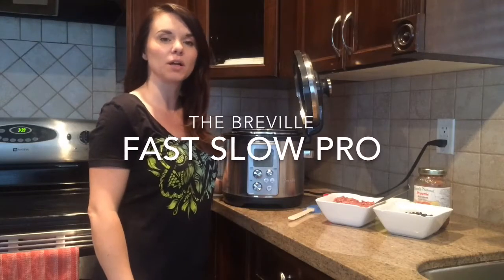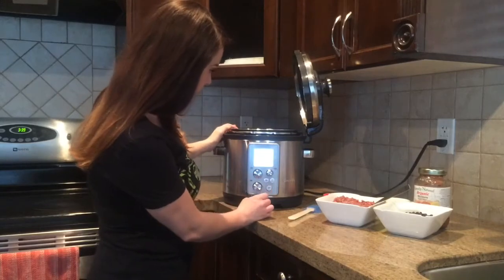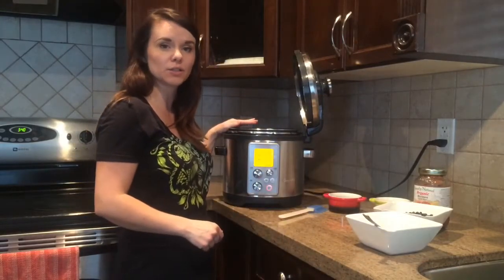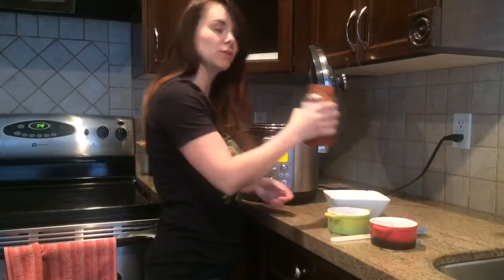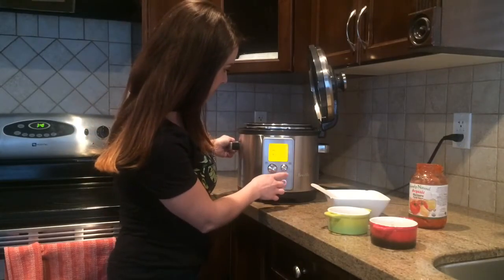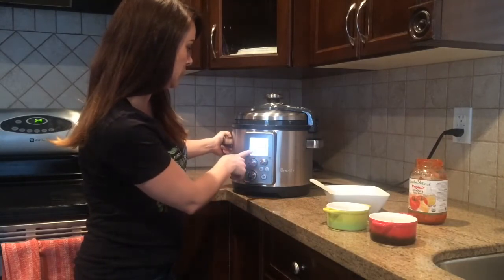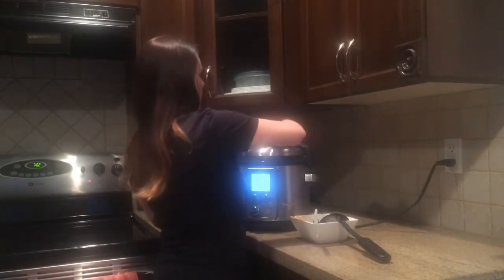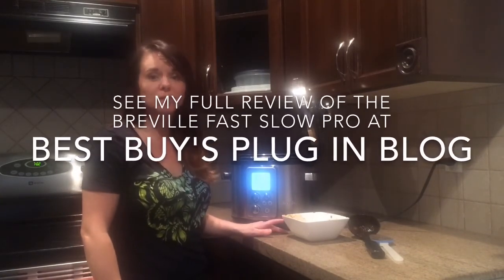April 5, 2016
I tried out the Breville Fast Slow Pro Multicooker and found out how user friendly it really is. You can read my full review and get my chili recipe at Best Buy's Plug In Blog